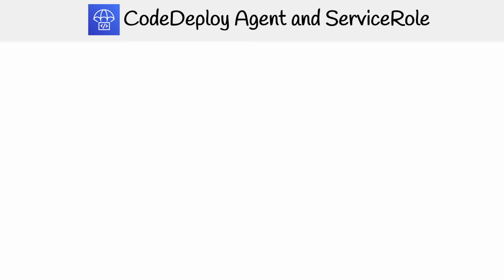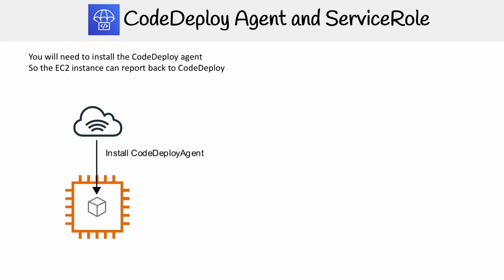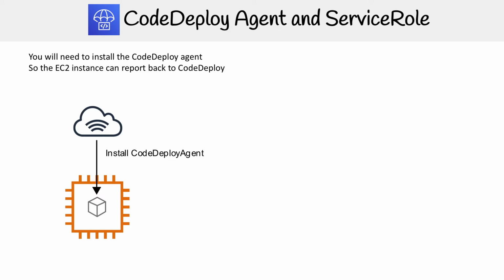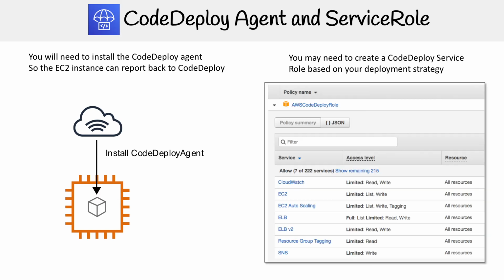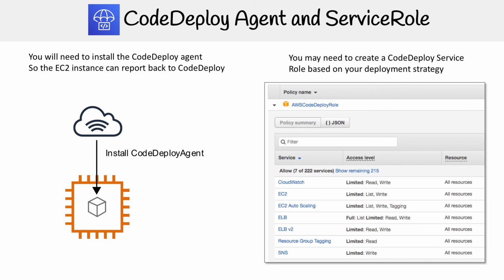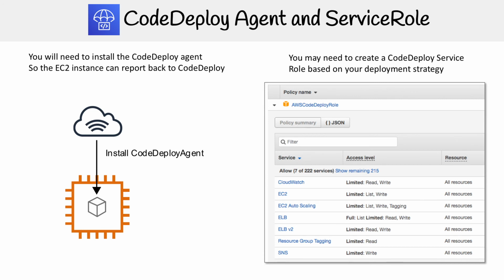CodeDeploy — CodeDeployAgent ServiceRole